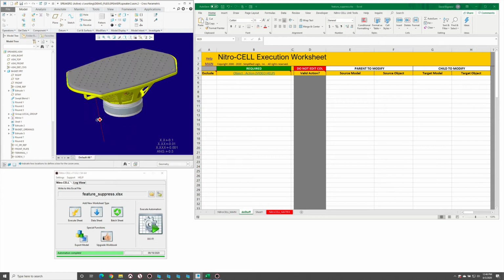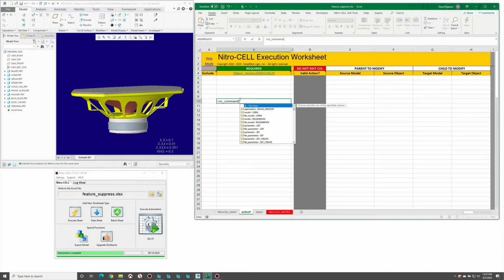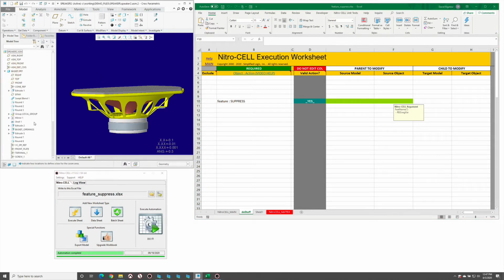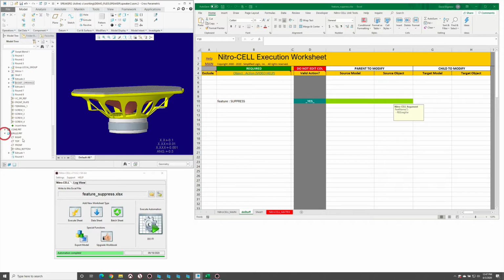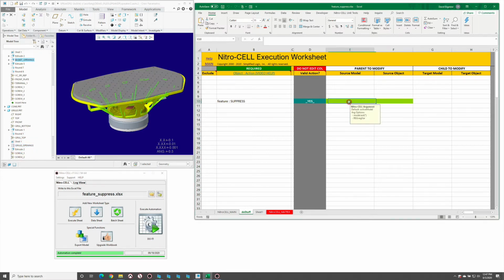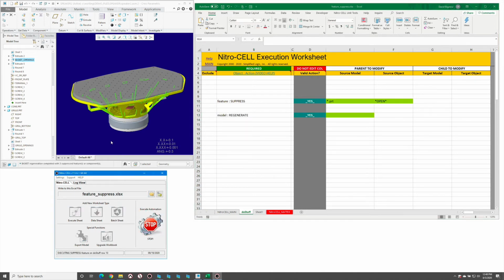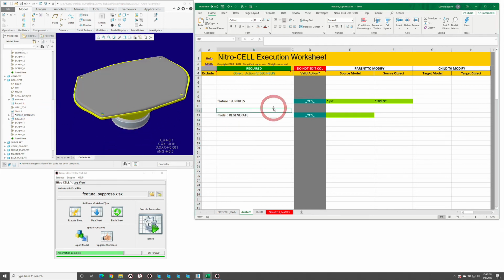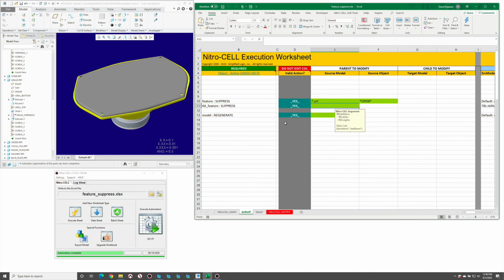feature : SUPPRESS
How to suppress Creo Parametric Features from excel using specific names or wildcard matches from excel.